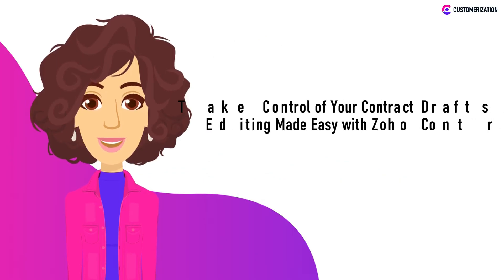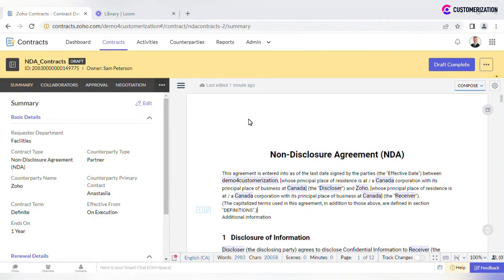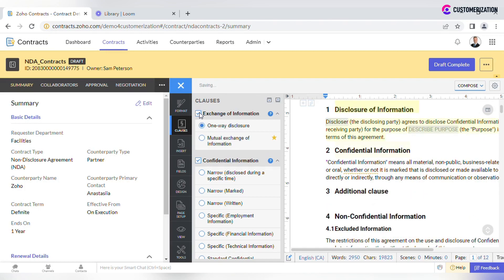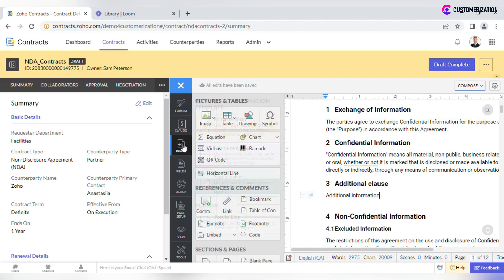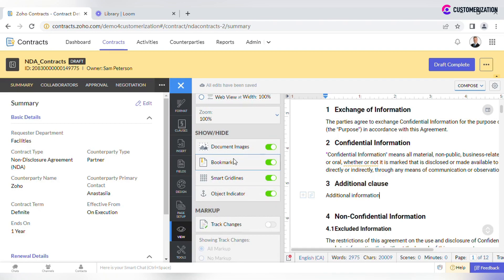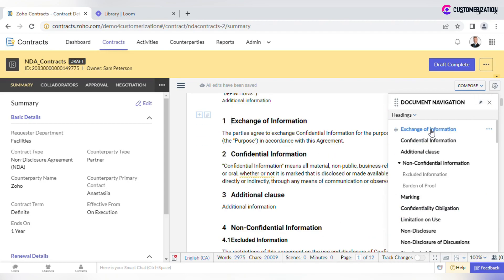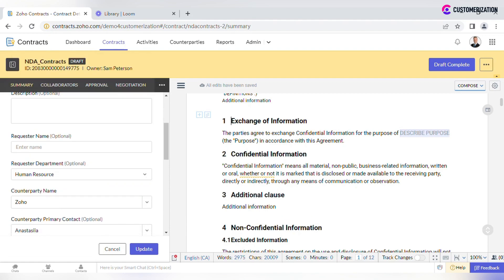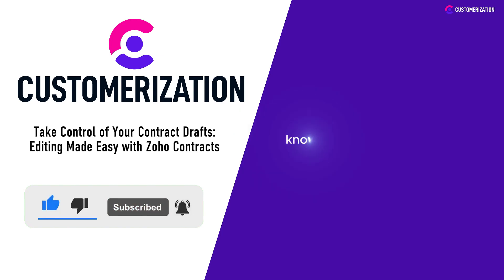Take Control of Your Contract Drafts: Editing Made Easy with Zoho Contracts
Say hello to hassle-free contract control!

Our expert guide unlocks the secrets to simplifying complex edits, ensuring accuracy, and supercharging productivity through Zoho's intuitive contract management tools. Elevate your company's contract management game with Zoho Contracts!